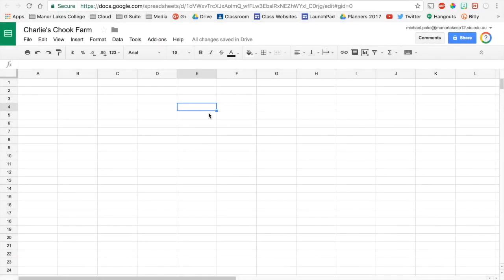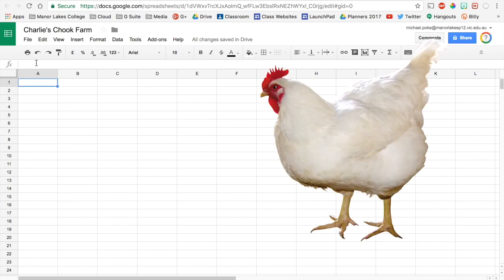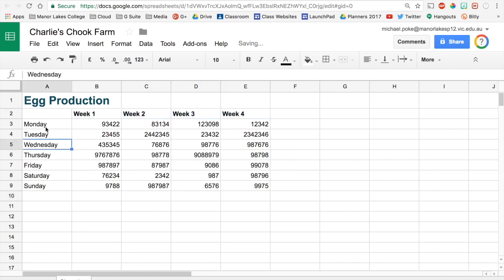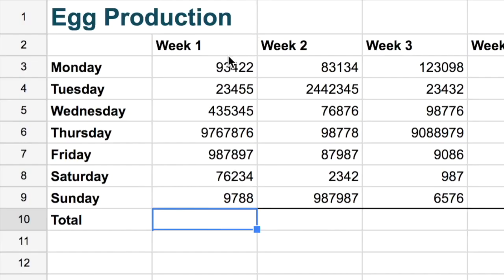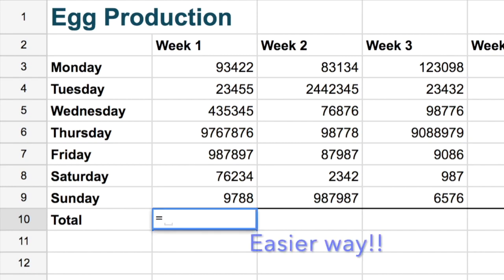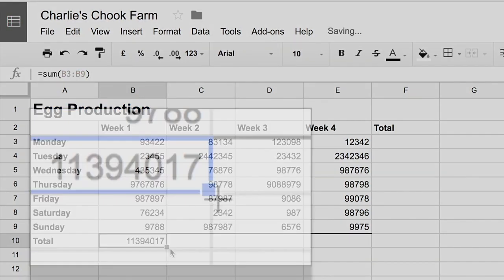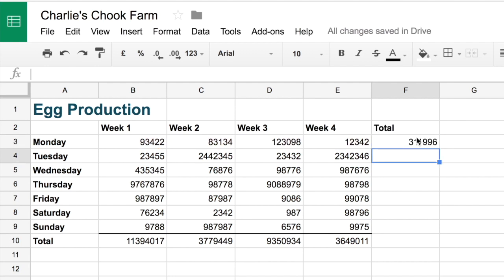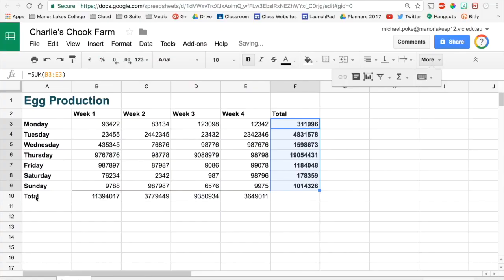Spreadsheets Basics 1 - Charlie's Chook Farm